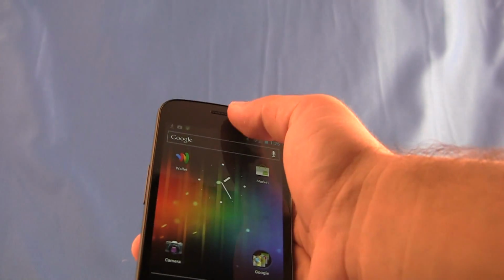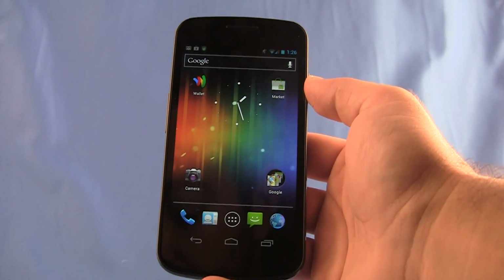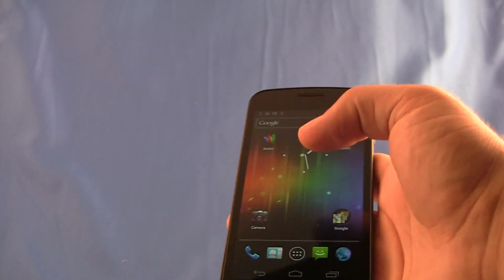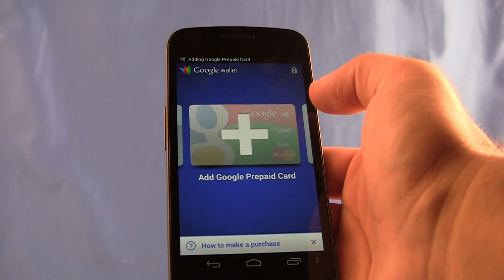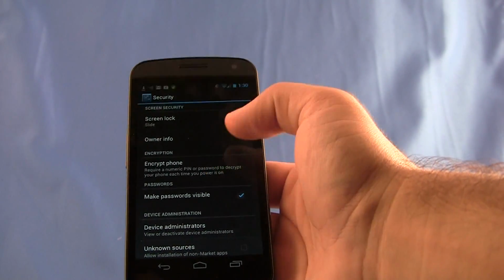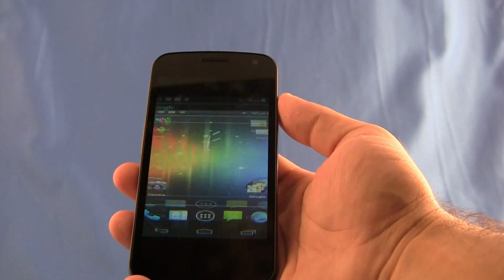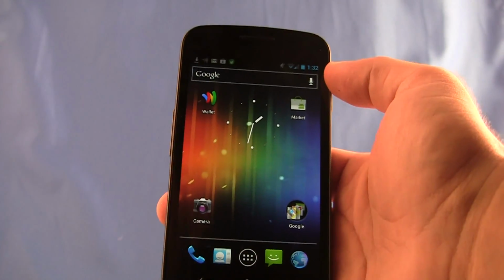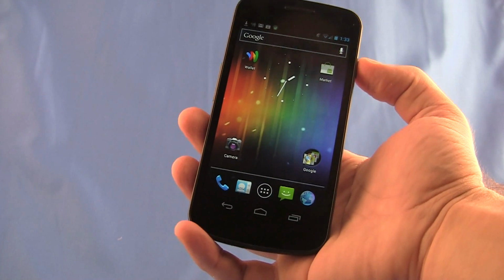Sprint Galaxy Nexus Unboxing & Discussion [PART 2]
We unbox the Sprint Galaxy Nexus which, although nearly identical to other versions of the Galaxy Nexus, has a few of its own features such as support for Google Wallet. In this video we unbox the phone and take a look at the hardware.